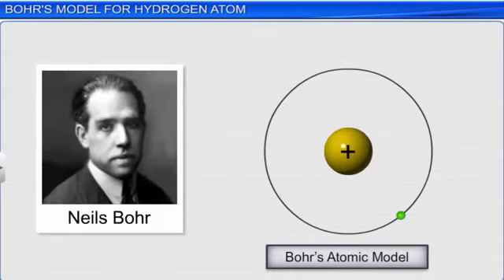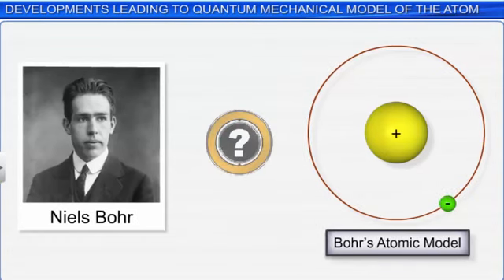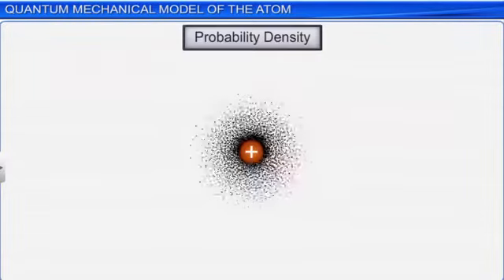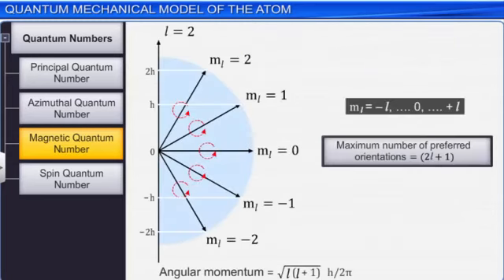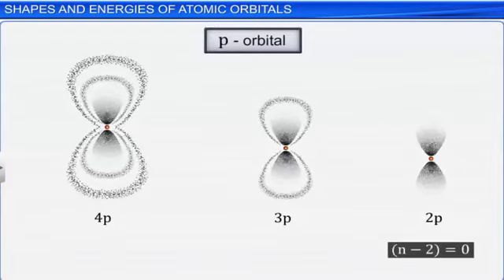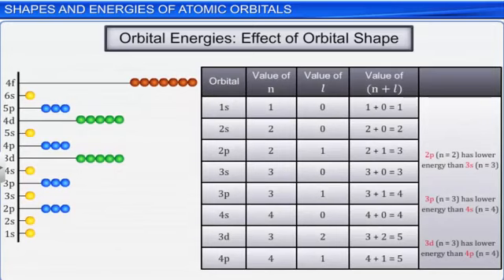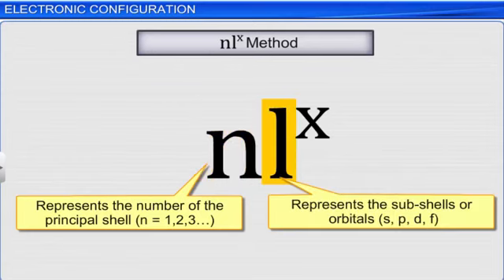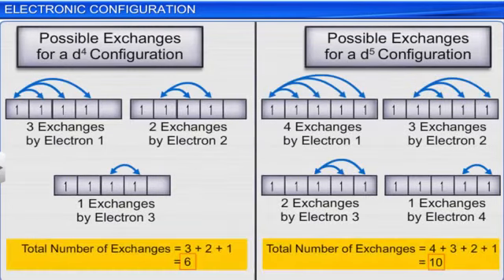CBSE Class 11 Chemistry Structure of Atom Part 2 Full Chapter By Shiksha House360p